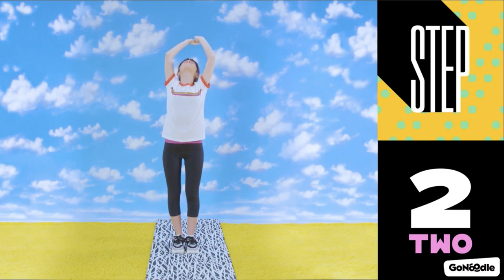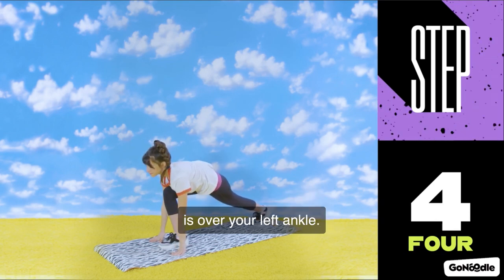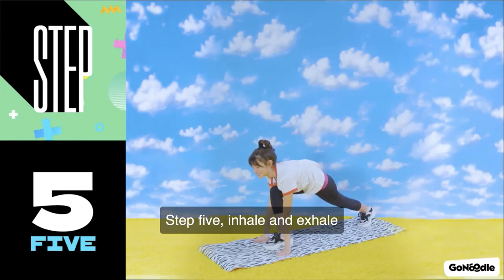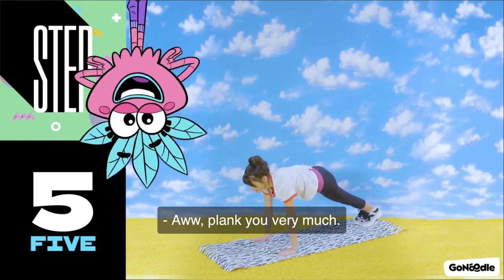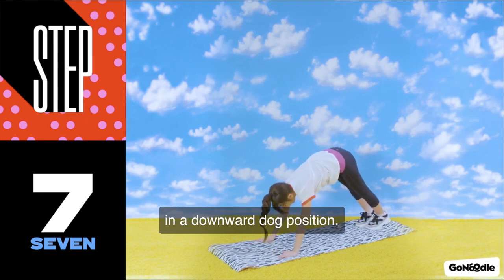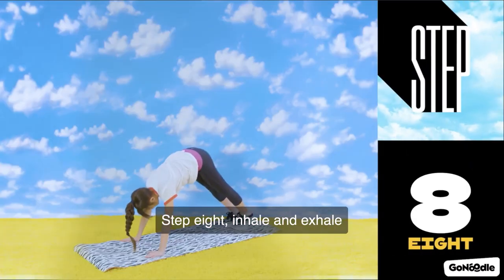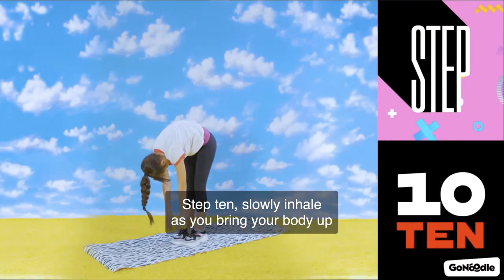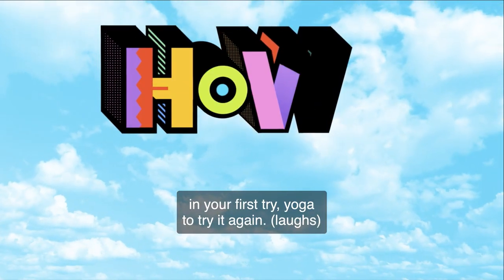How To! - HOW TO Salute The Sun